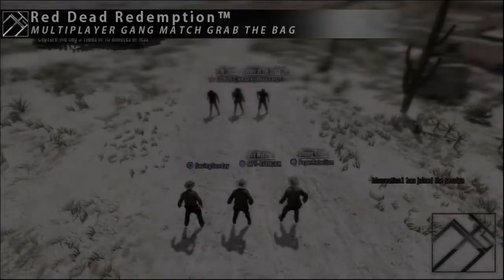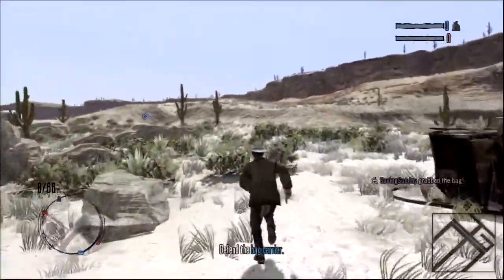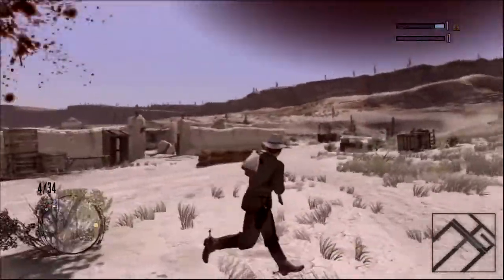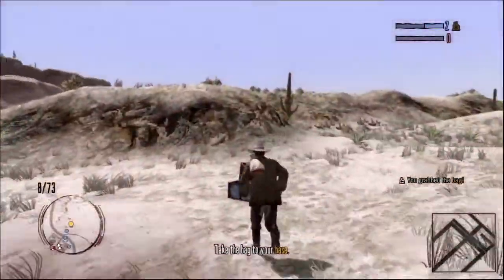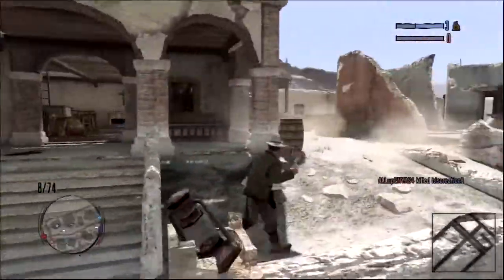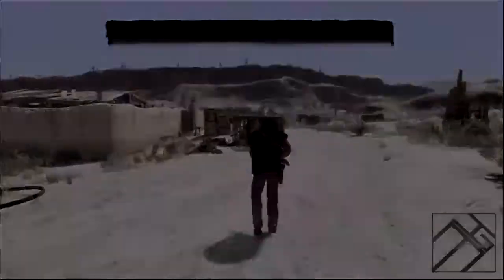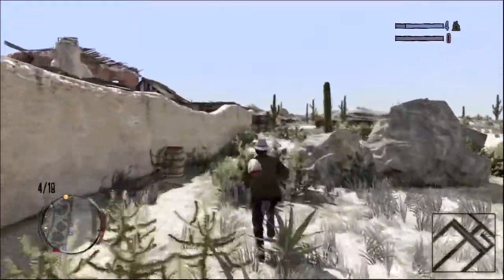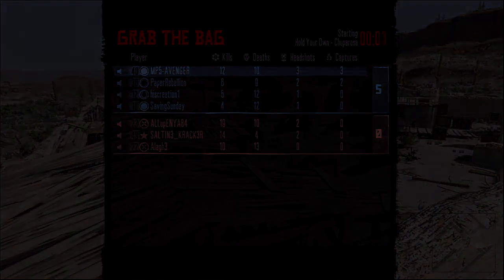Red Dead Redemption Gang Match : : Grab The Bag